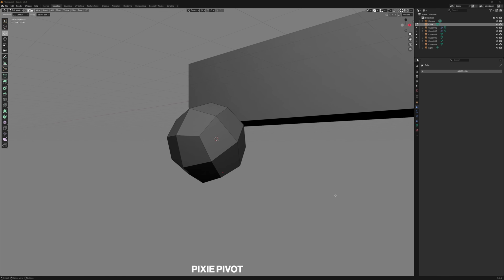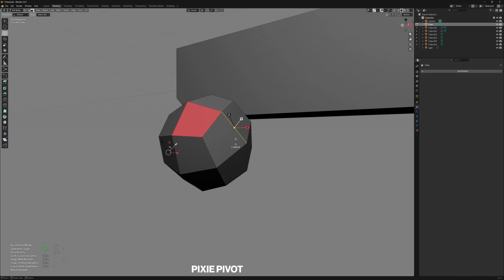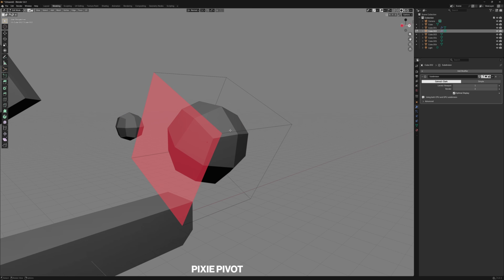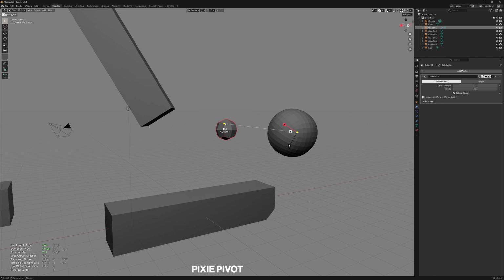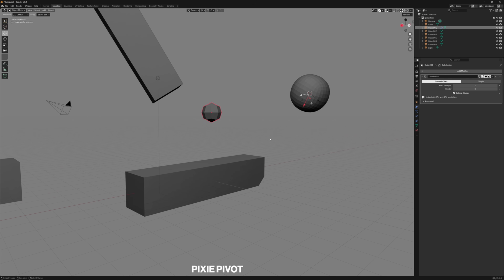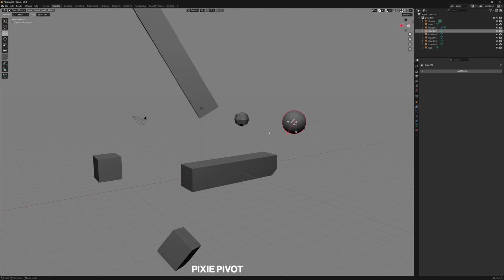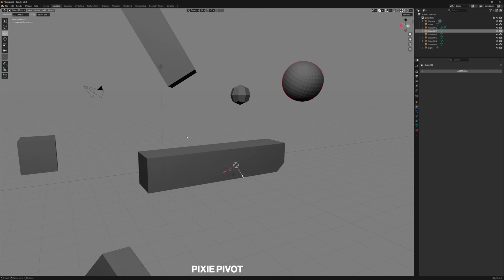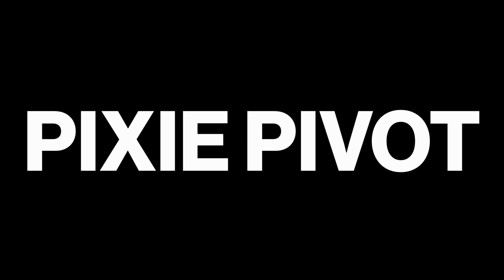Pixie Pivot v1.2 UPDATE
Artstation:
NOT YET! - Viego